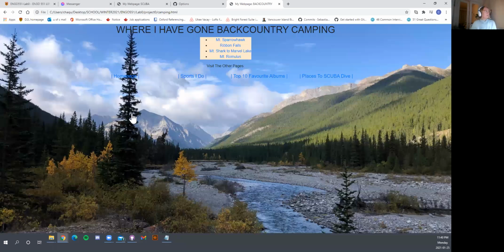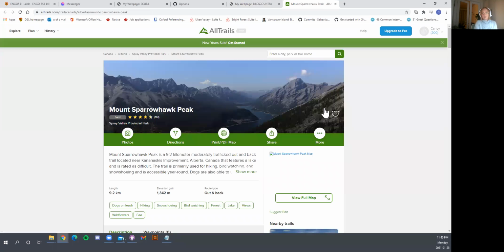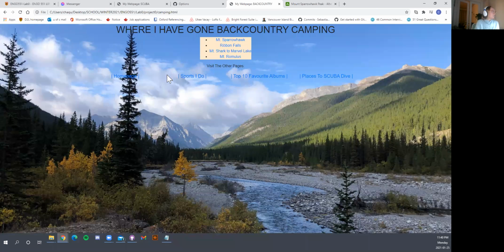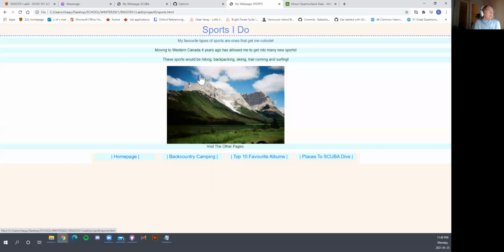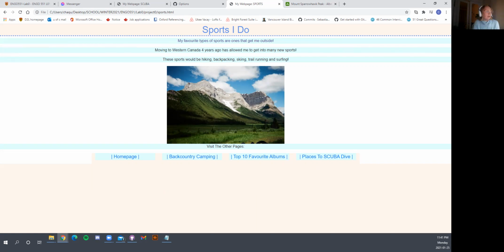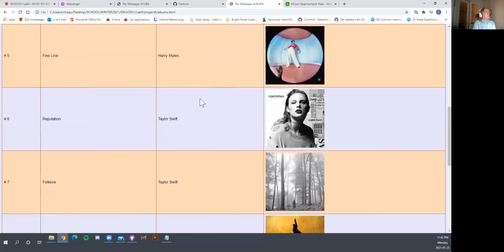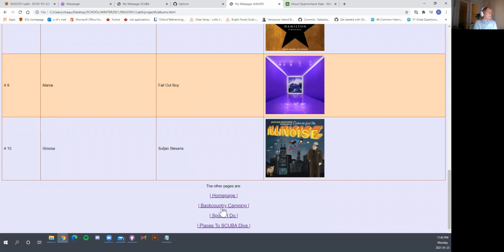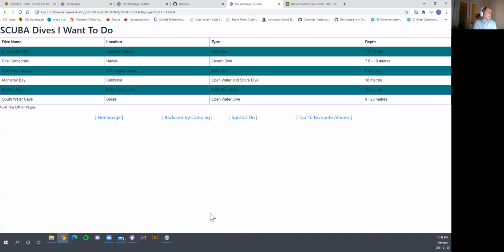ENGO551 Lab0 Webpage Walkthrough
This video was created by Carley Hopkins (UCID: 30025286).
The video contains a short walkthrough of the webpage created for lab 0 of ENGO 551.